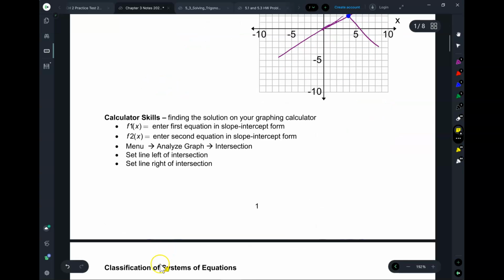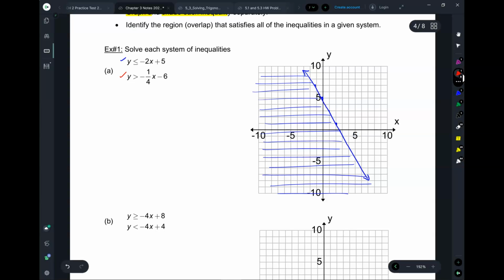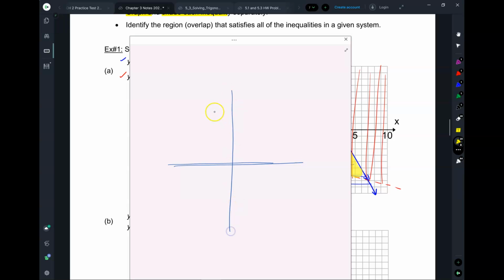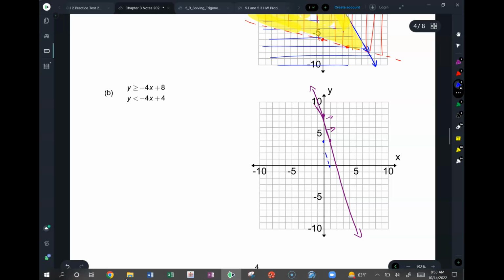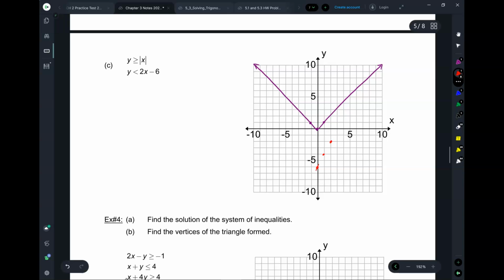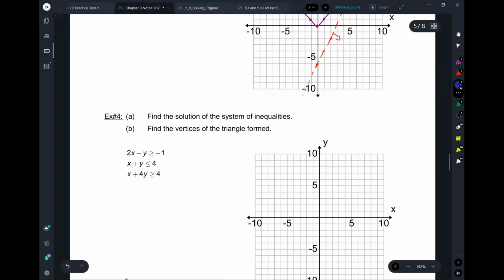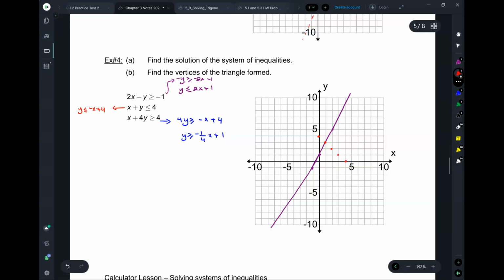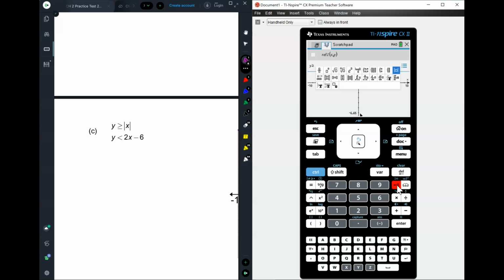Alg 2 Hon 3.2